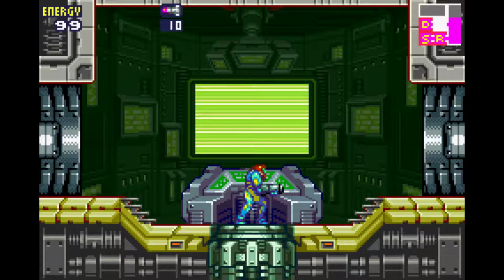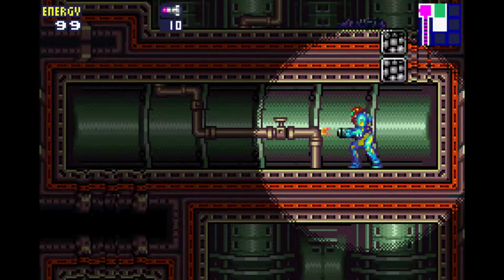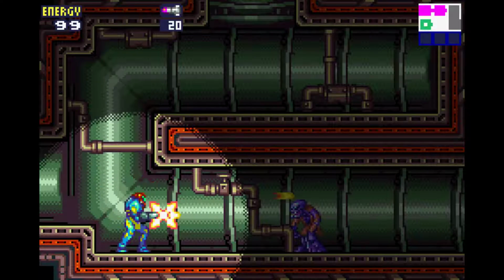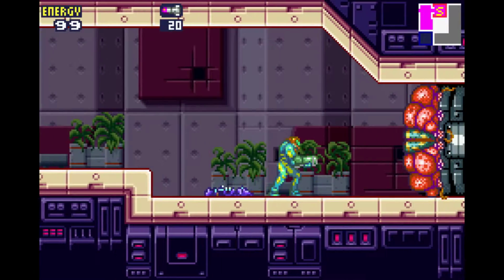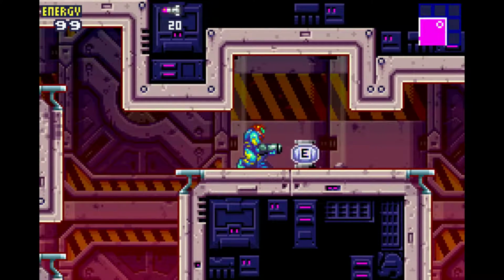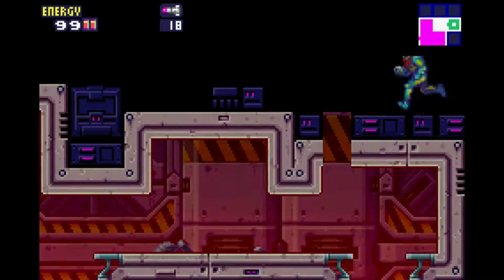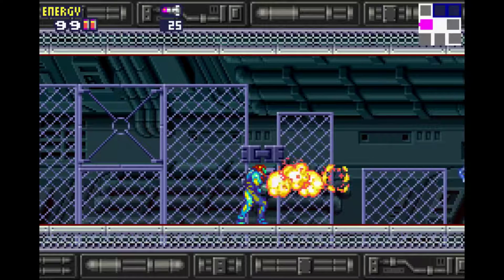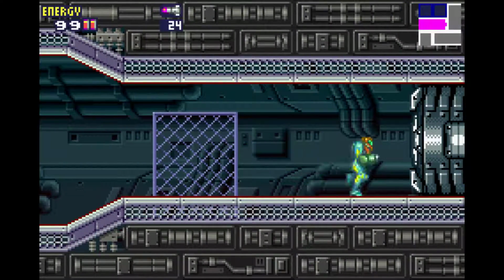Metroid Fusion: 100% Completion - Part 2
Welcome back to my 100% completion playthrough of Metroid Fusion! In this episode, we continue our trek through the main deck of a research vessel overwhelmed by virulent parasitic organism, and even one really big one.